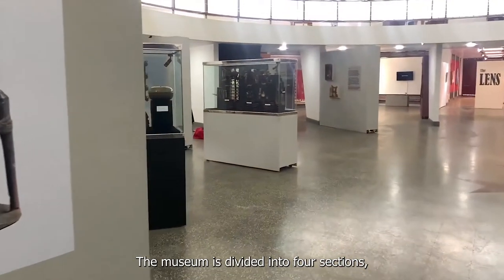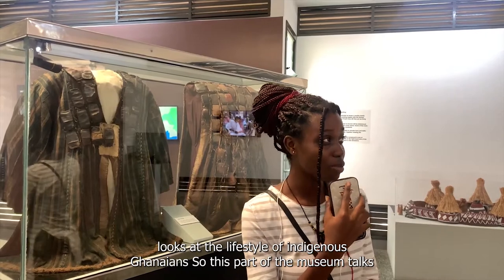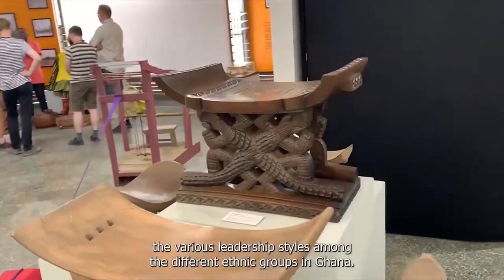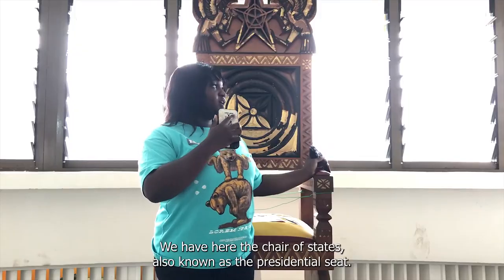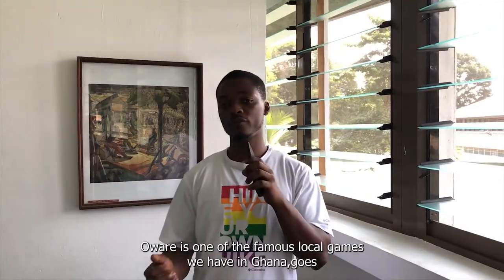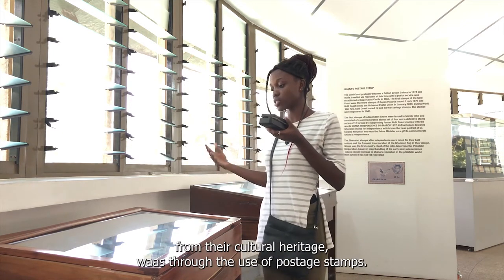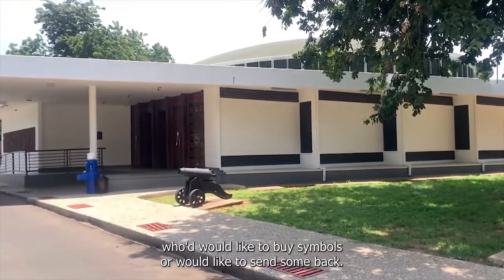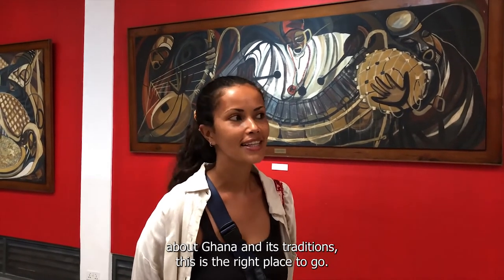NATIONAL MUSEUM OF GHANA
Barefoot Adventures takes us into the National Museum of Ghana. Their project destinationlegon22 gives us an open tour inside the Museum with a narration of what historic items, relics and more it contains. Their adventures as their name reveal, seek to educate us on the past and to give us the chance to experience it.

The Museum is divided into four (4) sections namely; Beginnings, States, Kingdoms and Nations. Each has a story Untold.

Facebook - University of Ghana Business School
LinkedIn - University of Ghana Business School